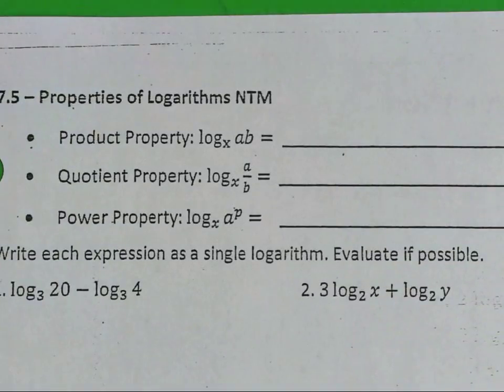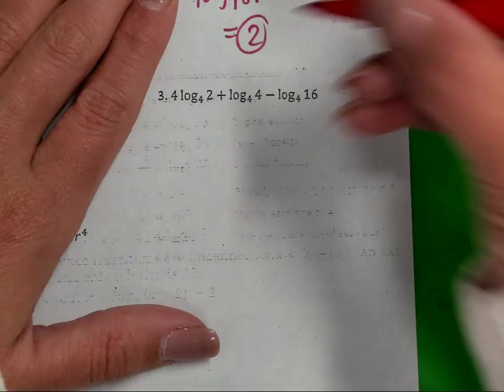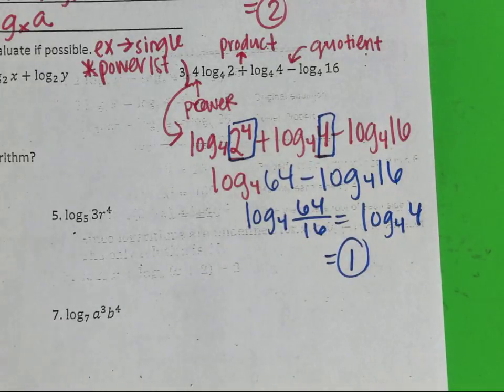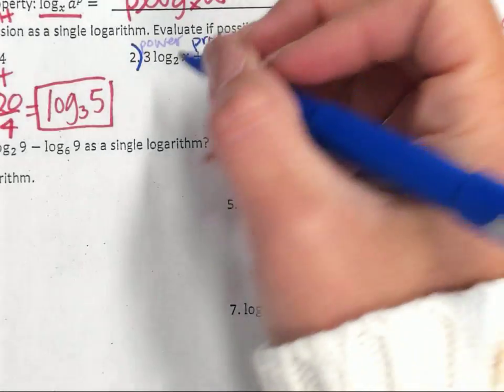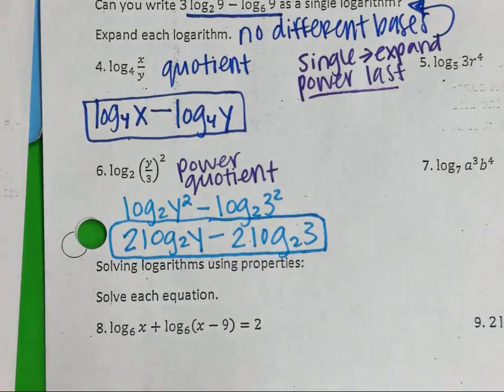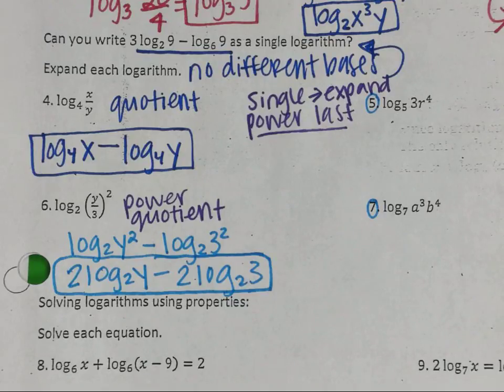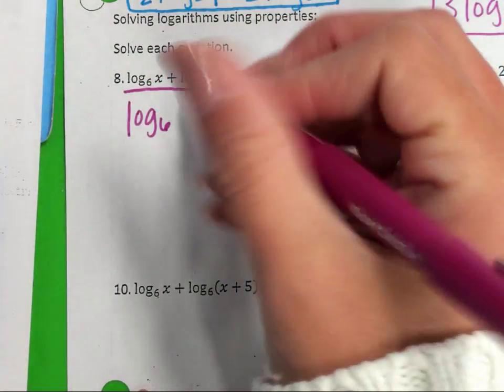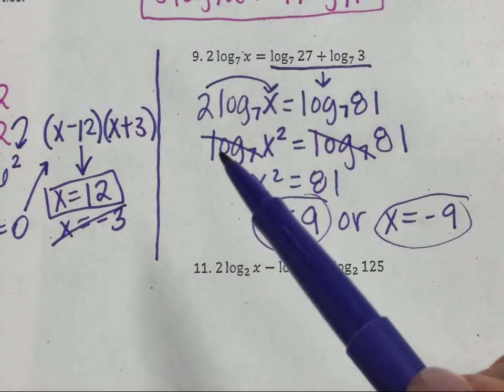7.5 properties of logs (MON, 04/02)